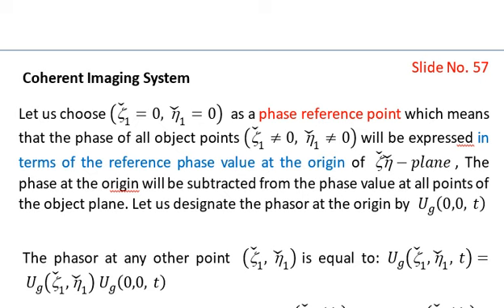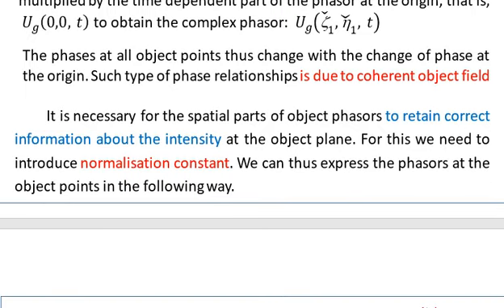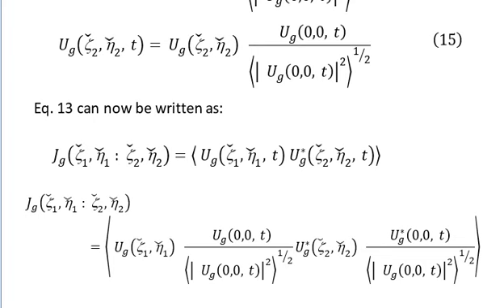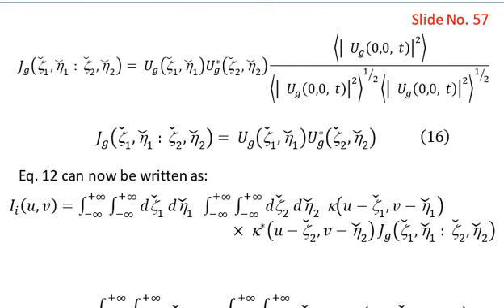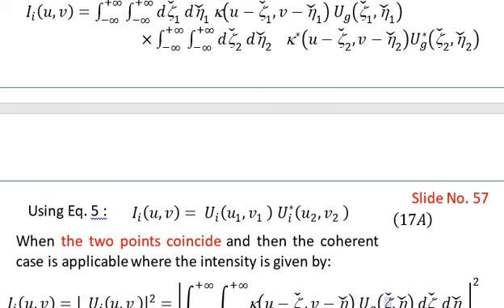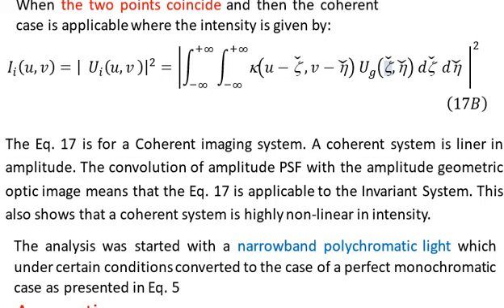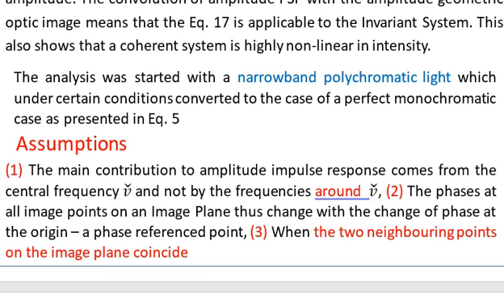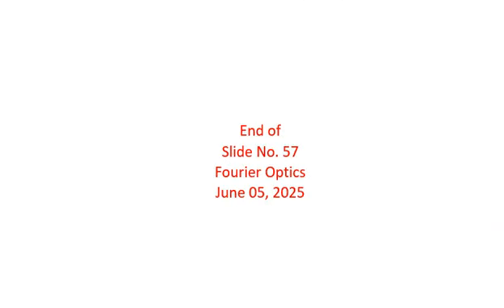Slide 57 Fourier Optics Course